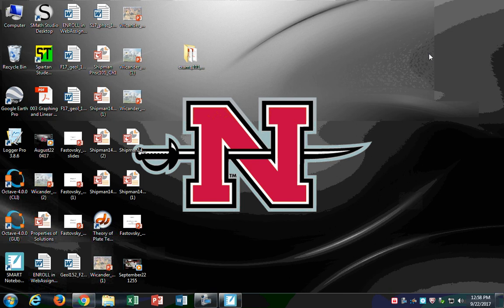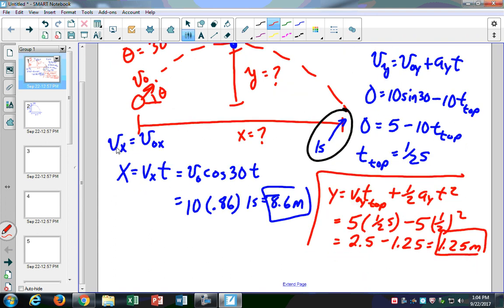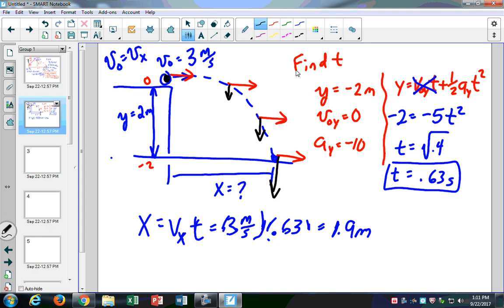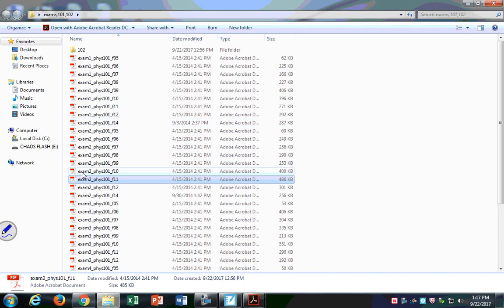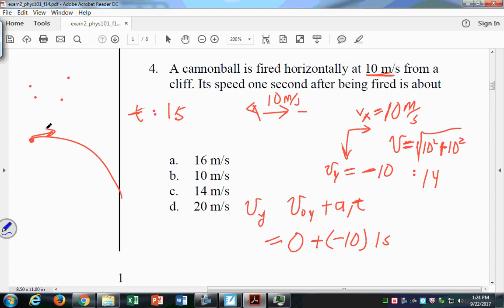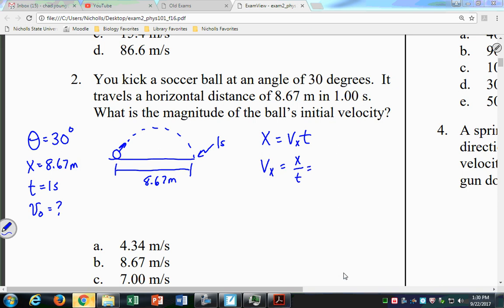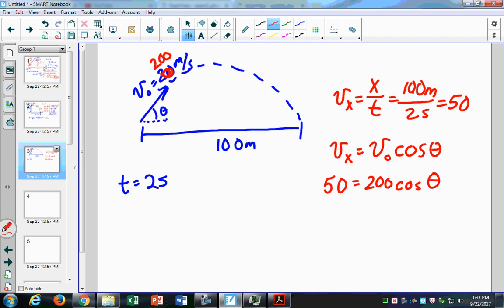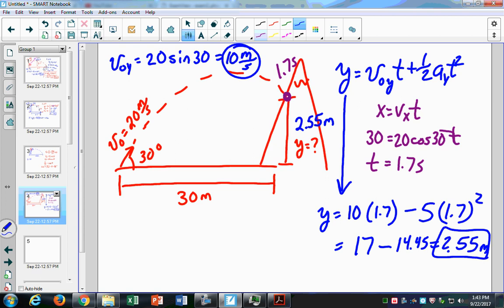help session, 22 Sept 2017